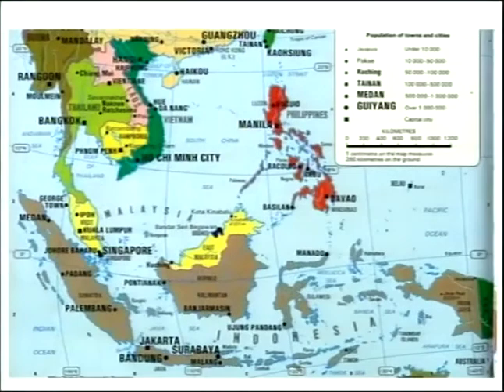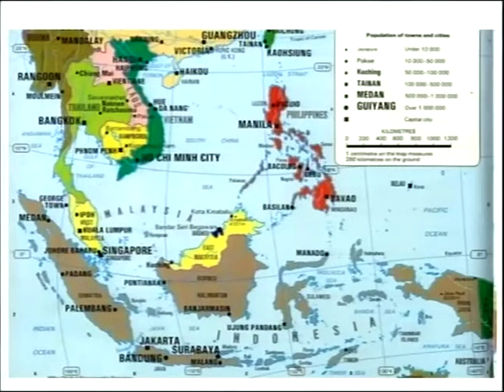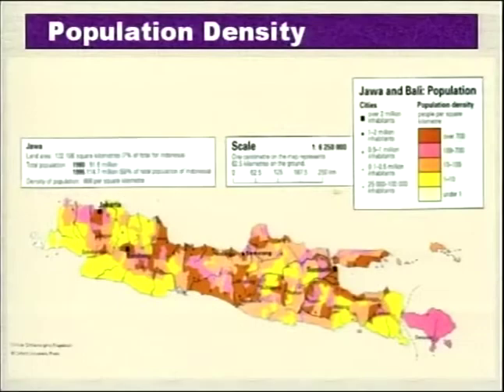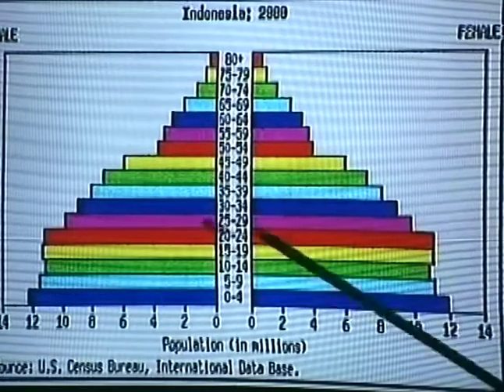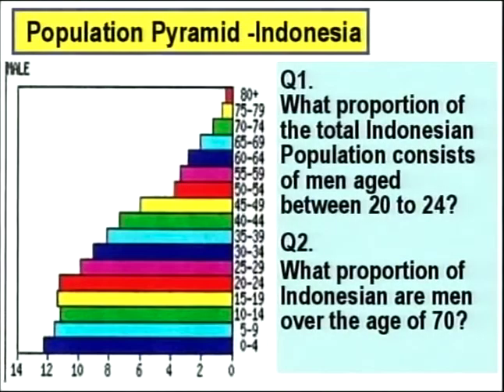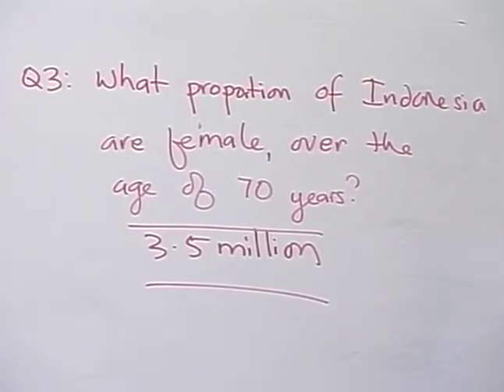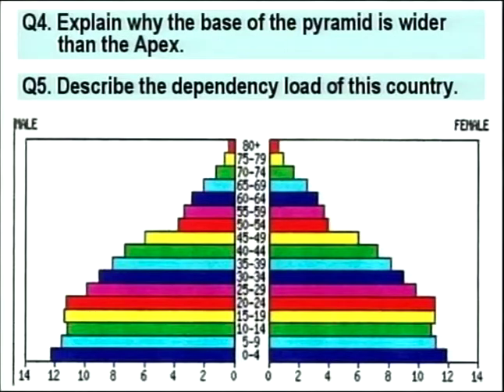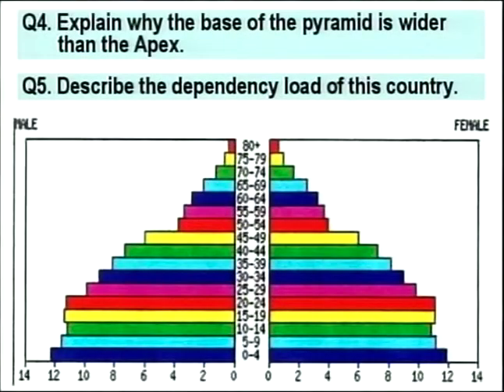11 Geography 151 Java Final Revision